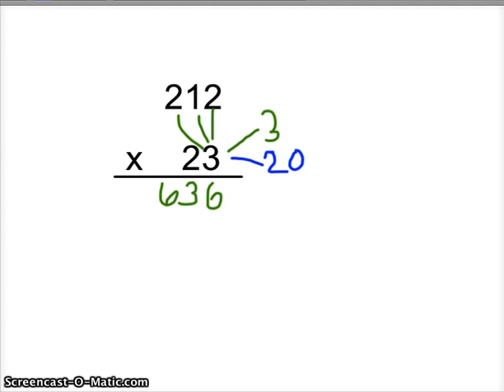2 Digit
Kingsley School by Ms. Levy